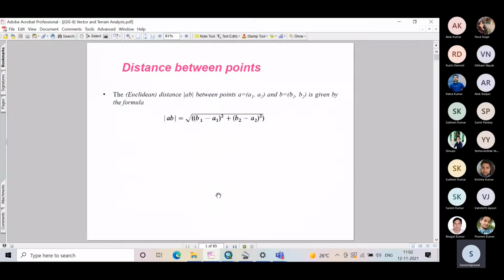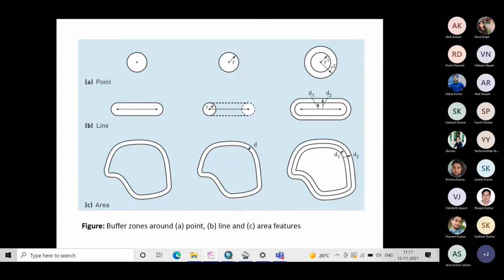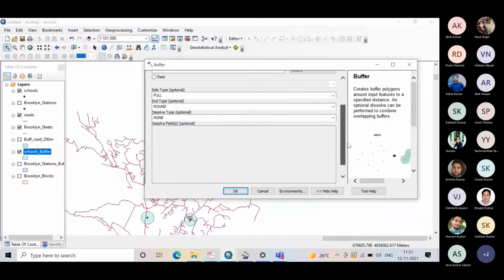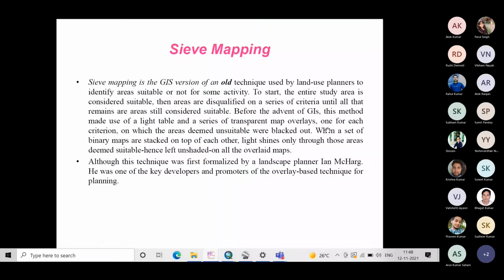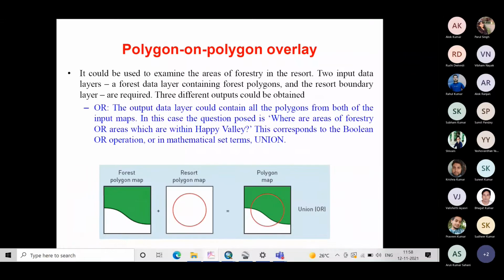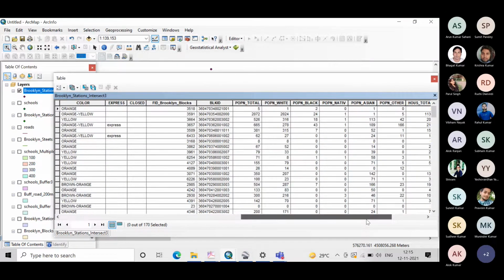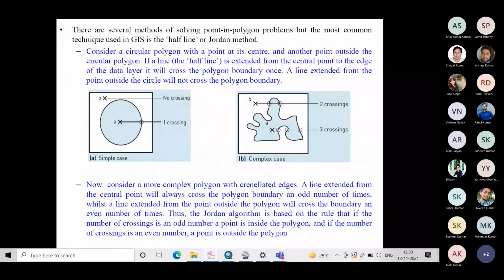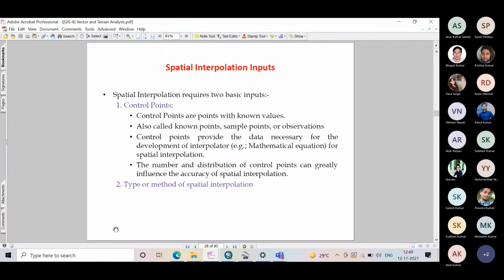GIS Lecture 21